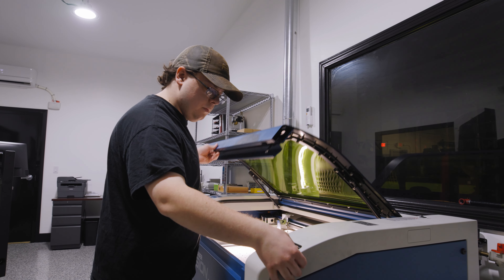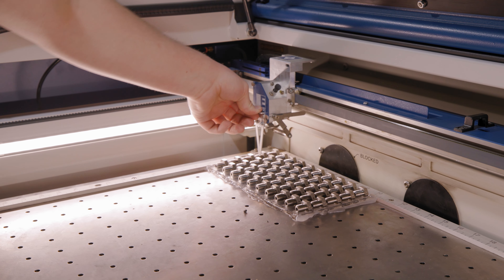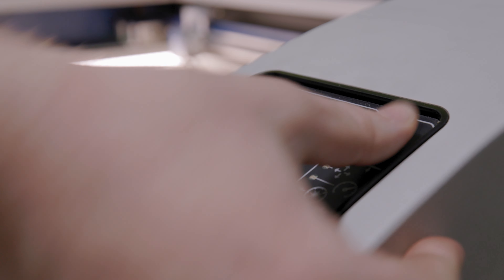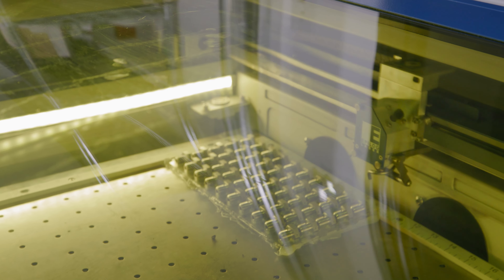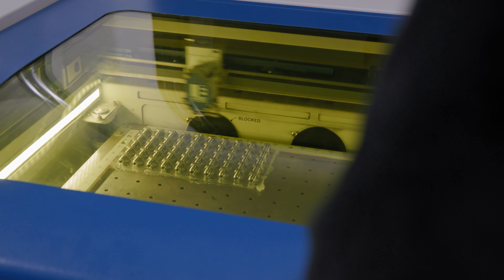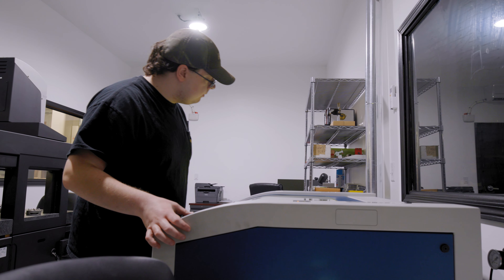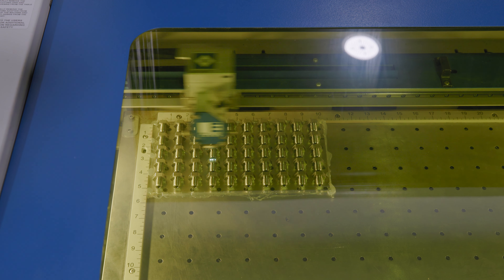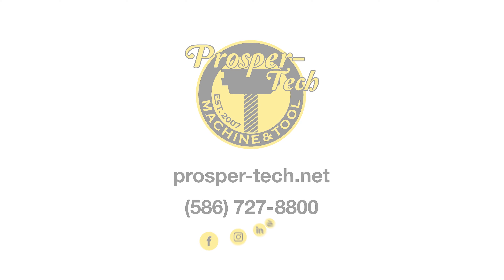Laser Engraving at Prosper-Tech Machine & Tool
We're able to mark your production parts with our in-house laser engraving services.  A large table size allows for quick turnaround times at a relatively low cost compared to most shops.

Prosper-Tech Machine & Tool offers services for build-to-print precision machining and plastic injection tooling. Located in Macomb County in Richmond, Michigan, we serve the medical, defense, aerospace/space, and automotive industries in the greater United States.